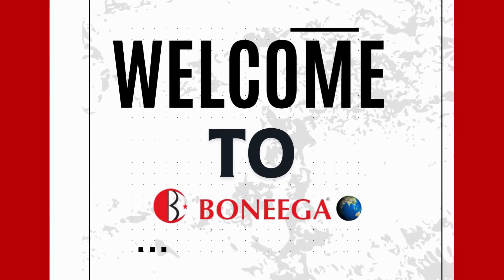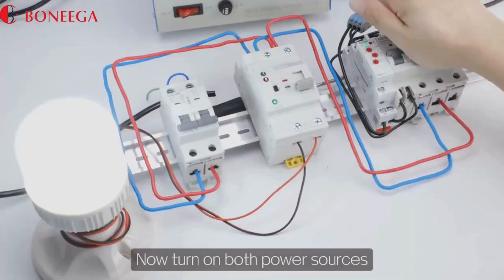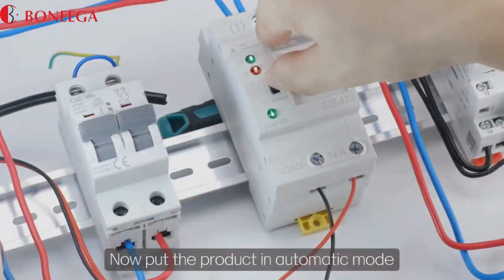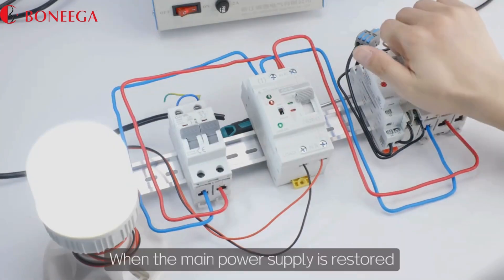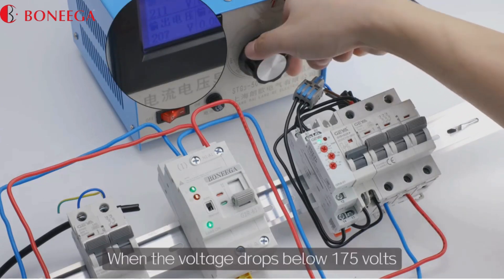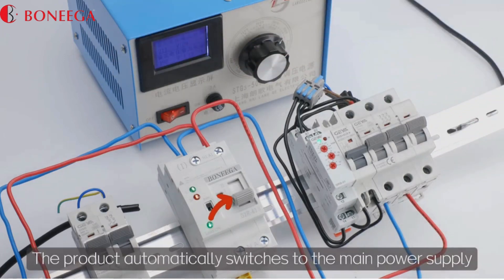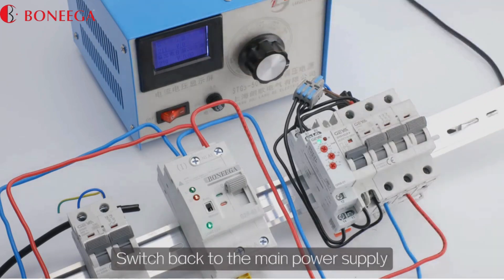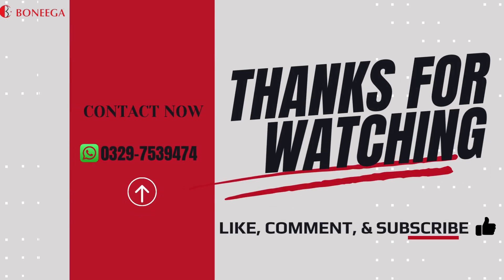BONEEGA Automatic Transfer Switch 63A Complete Working Video.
BONEEGA Automatic Transfer Switch 63A Complete Working Video. ATS  working For Solar Energy System.

Welcome to the official BONEEGA  channel! In this video, we showcase the BONEEGA 63A Automatic Transfer Switch (ATS), designed for seamless integration with solar energy systems. Watch as we demonstrate its full working, including how it automatically switches between solar power, grid electricity, and backup generator to ensure uninterrupted power supply.
Full working demonstration of the BONEEGA  ATS.